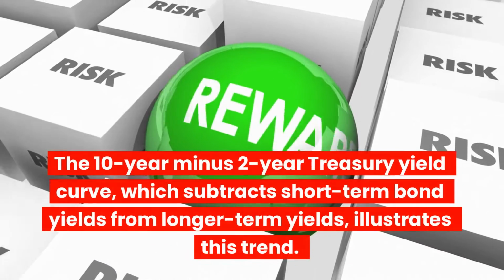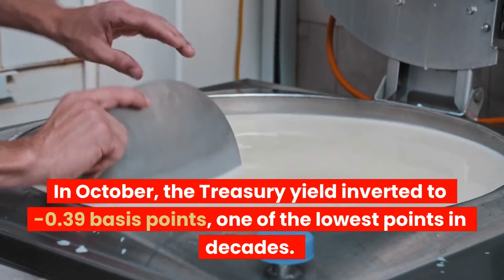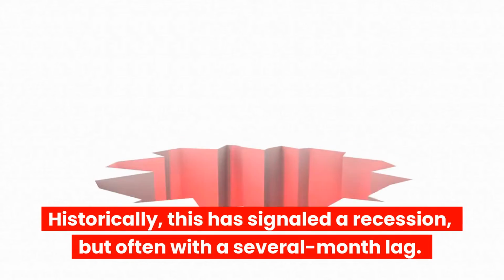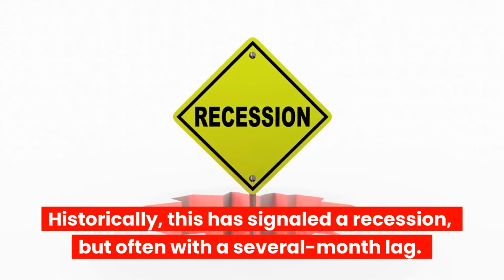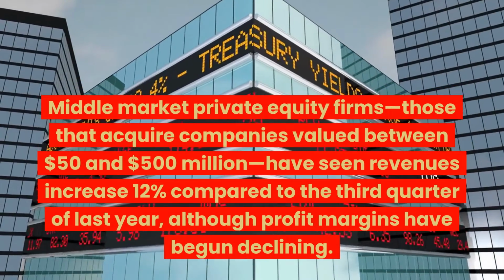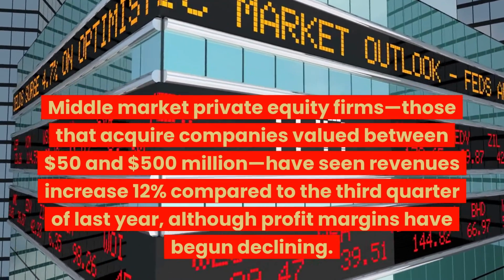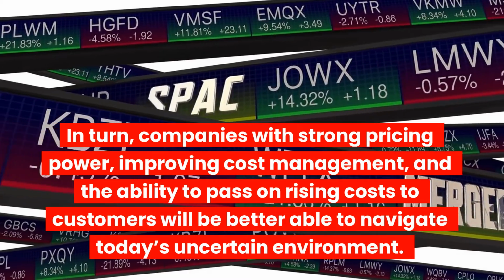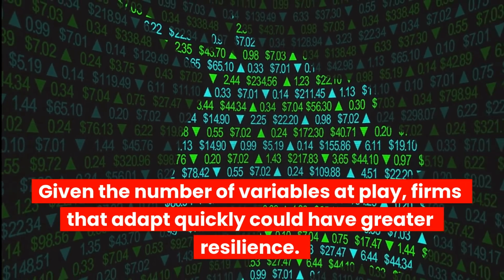40 Years of U S Interest Rates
Visualizing 40 Years of U.S. Interest Rates
In just six months, the Federal Reserve has hiked interest rates by 300 basis points in one of the fastest rate increases in decades. By the end of 2023, rates could rise to 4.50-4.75%.

Yet in spite of these increases, rates still fall below historical averages.

In Part 1 of our Seizing Capital Opportunities series from Citizens, we show interest rate trends over modern history, and the implications of increasingly hawkish monetary policy in today’s environment.

U.S. Interest Rates: Reversing the Trend
For decades, U.S. interest rates have fallen due to structural factors including slower GDP and employment growth.

But with COVID-19, trillions in fiscal stimulus, and Russia’s invasion of Ukraine, demand dynamics have dramatically shifted. U.S. inflation hit 40-year highs, met with a strong labor market. As a result, the Federal Reserve has made aggressive moves to raise rates to prevent the economy from overheating.

Below, we show average annual 10-year Treasury yields, a proxy for U.S. interest rates, and their annual percentage change since 1980. Data is as of October 5, 2022.